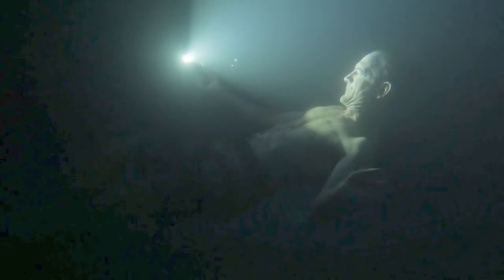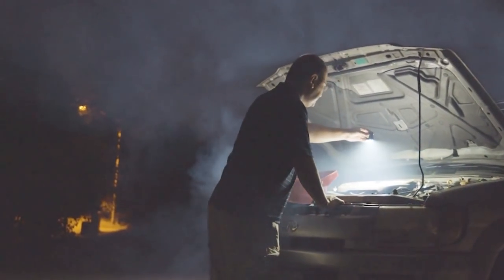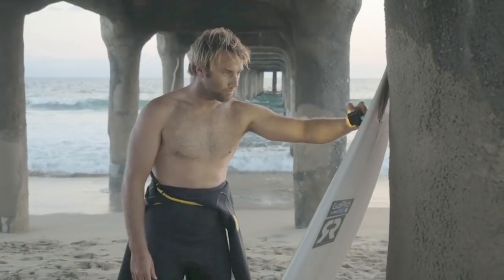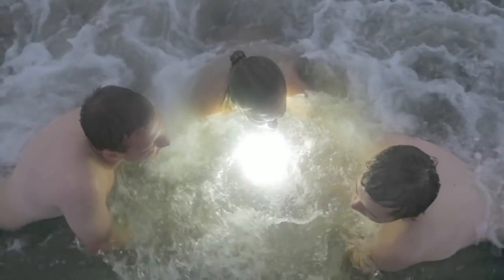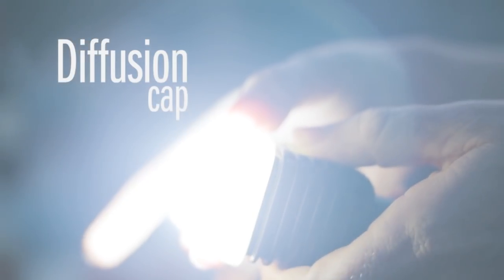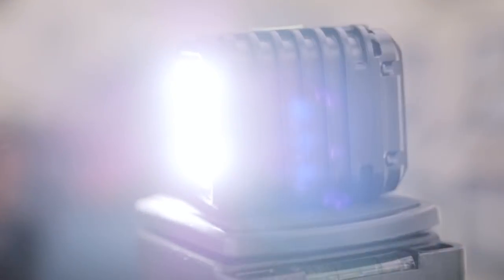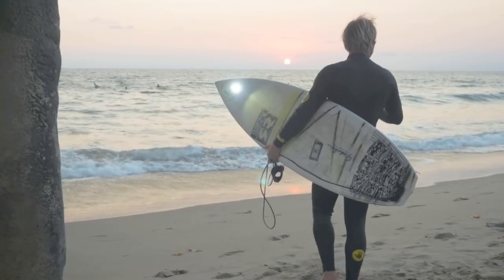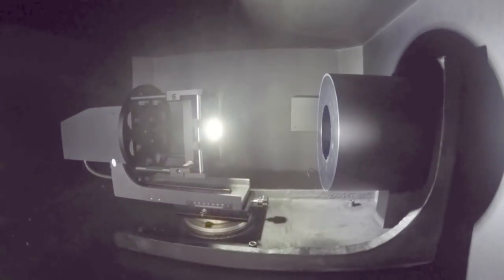The LitraTorch Story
The LitraTorch™ is the worlds most versatile adventure photo and video light. At 1.5"x1.5" in size, the Torch provides 800 lumen of continuous, high quality light.